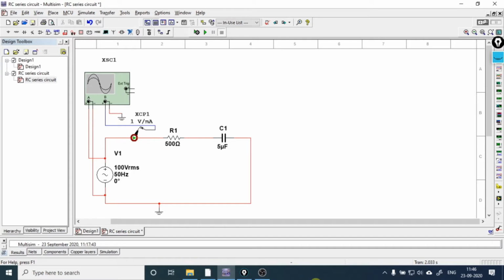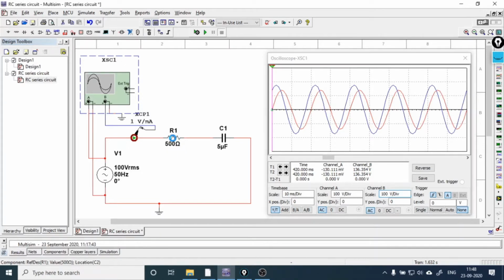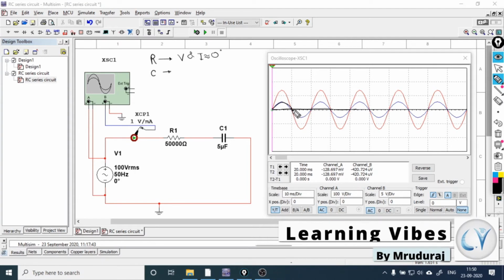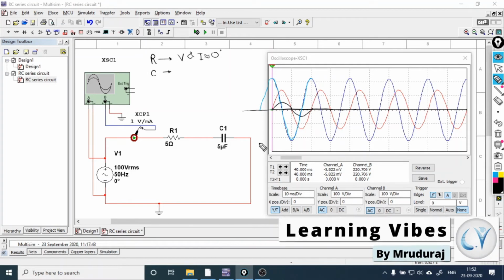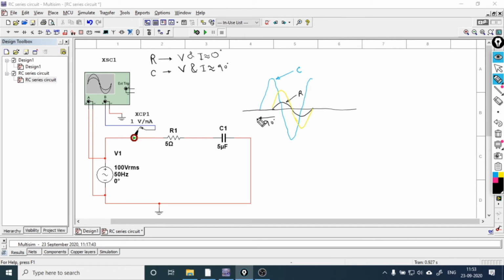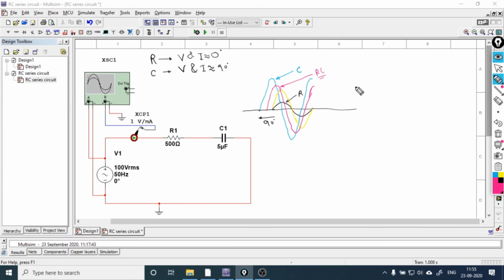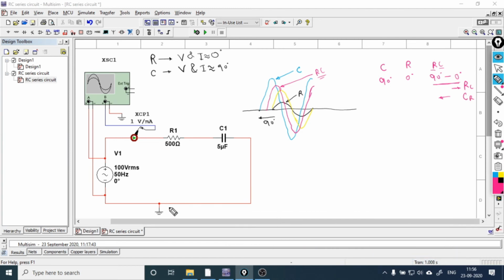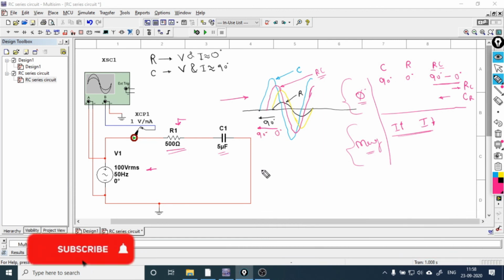RC Series circuit analysis: Voltage and current | AC analysis RC series with simulation | Mruduraj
RC series circuit analysis is done with simulation in multisim or ac analysis of rc series circuit is presented here with the help of multisim simulation. Initial section of the RC series circuit video explains about the current and voltage when the circuit is purely resistive. Then in RC series circuit analysis the purely capacitive circuit is discussed. The next section discusses about the combination of circuit the RC series circuit. The final section makes conclusion about RC series circuit.